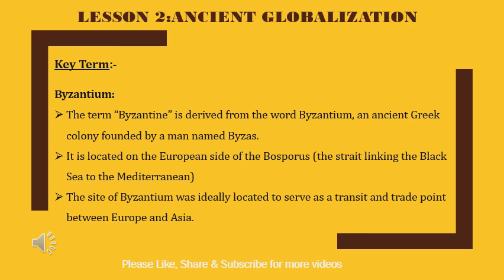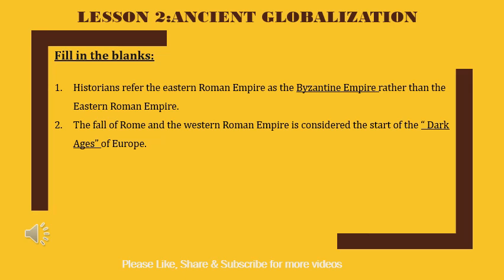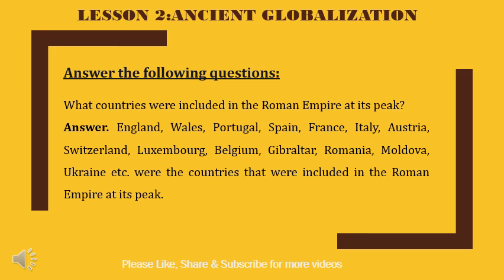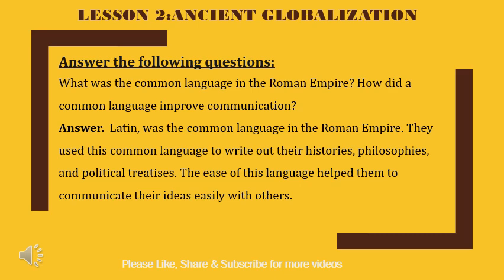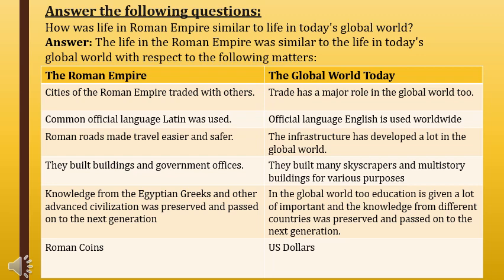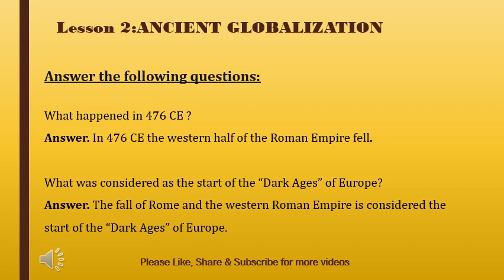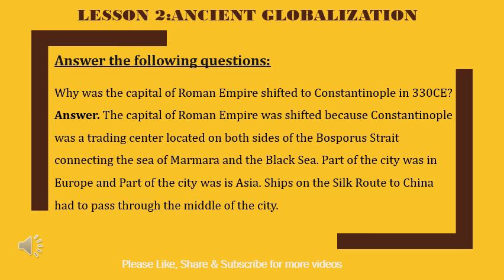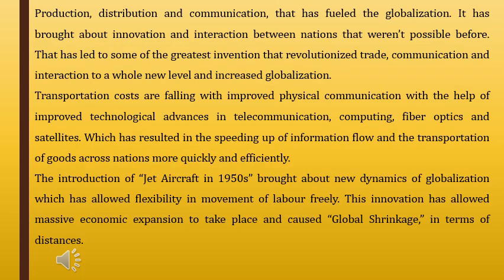Lesson 2 Ancient Globalization, U.A.E Social Studies, Grade 5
Learn with Moms and Kids Buddy.